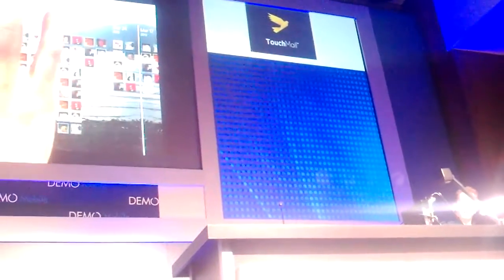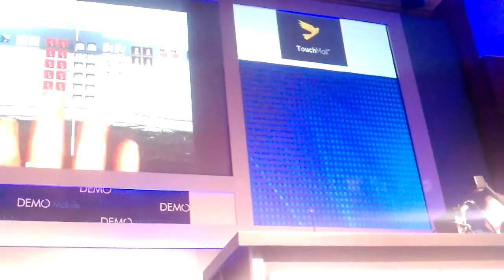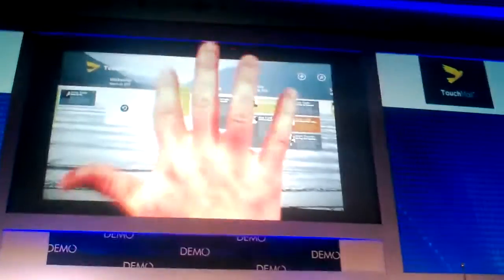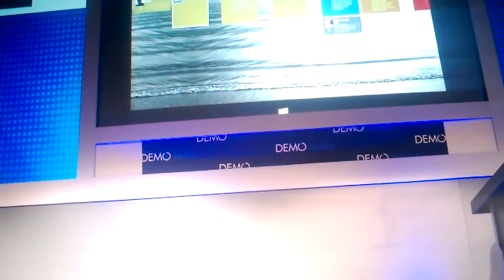Matthew Carlson of TouchMail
Matthew Carlson, Founder and CEO of TouchMail shows his e-mail managing app at DEMO Mobile.